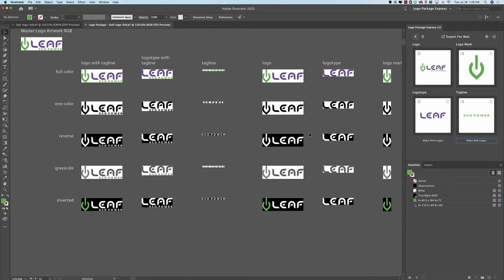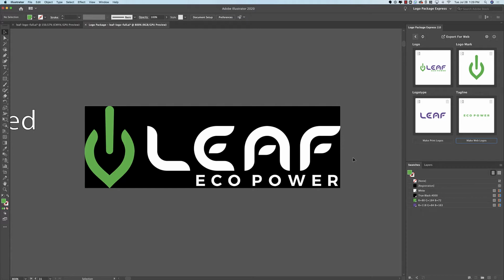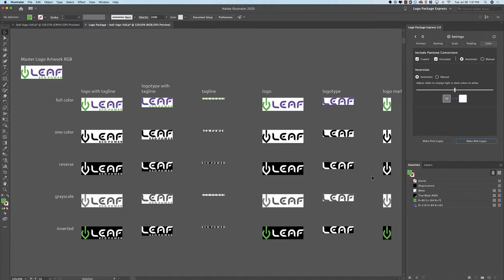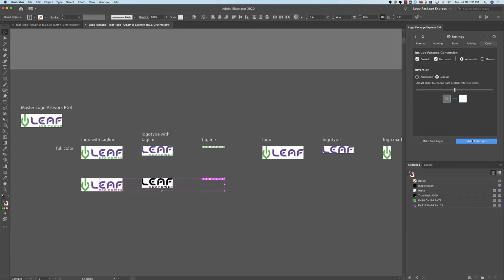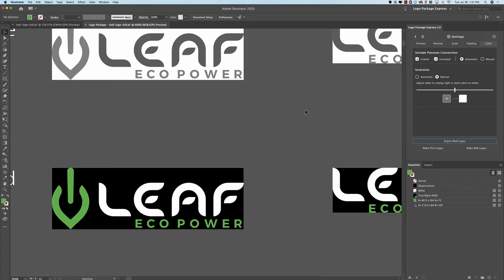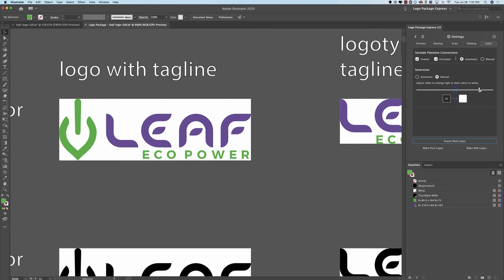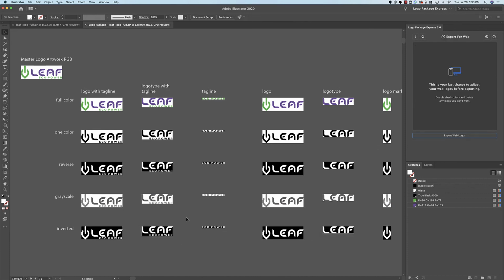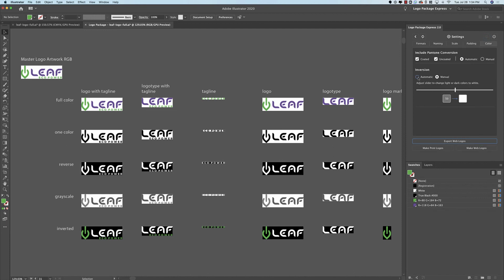Logo Package Express Settings: Make Inverted Logos (Legacy)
Learn how to use the Logo Package Express extension for Adobe Illustrator to make logos for dark backgrounds which include a mix of color and white elements.